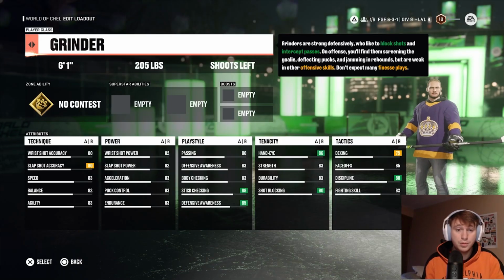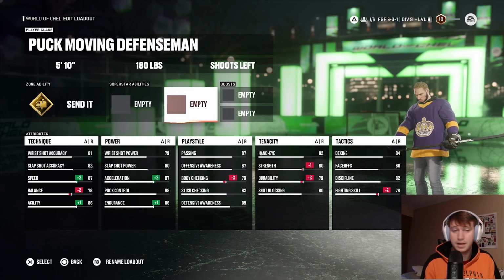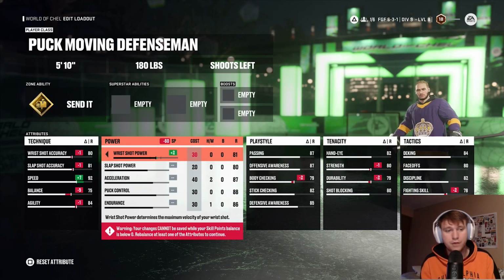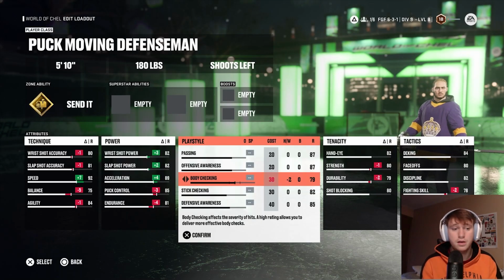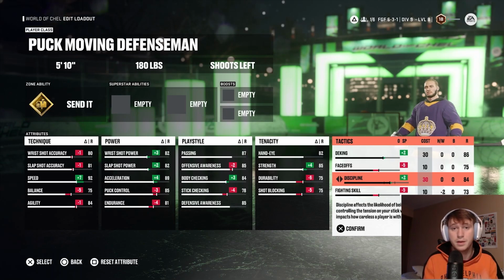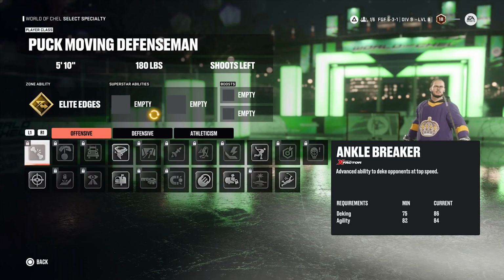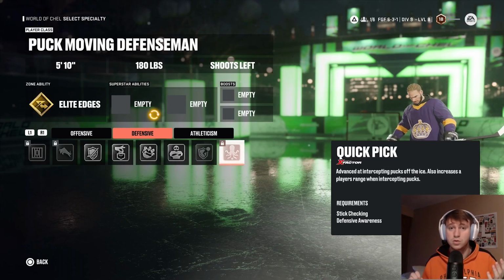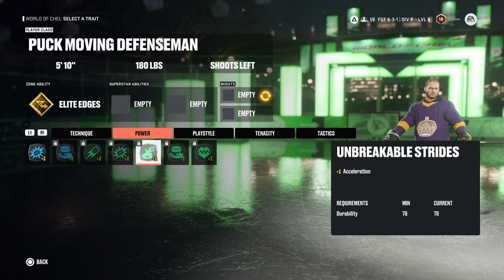BEST ALL AROUND DEFENSEMAN BUILD IN NHL 23!! THIS BUILD CAN LITERALLY DO IT ALL AS A DMAN!!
The best all around NHL 23 Dman build in EASHL!! This is another one of many best/player builds for the year so if you enjoy please drop a like and sub to the channel it would really help me out and also comment down what other player builds y'all would like to see in the future!!
Come check me out live on twitch I’m live every Monday Wednesday and Saturday at 8 pm eastern time!!! ⬇️
Officially launching a chel discord!!! This will be a community discord where we can go to just have a good time playing the game of hockey!!!
Song Creds:
Artist: Brillion